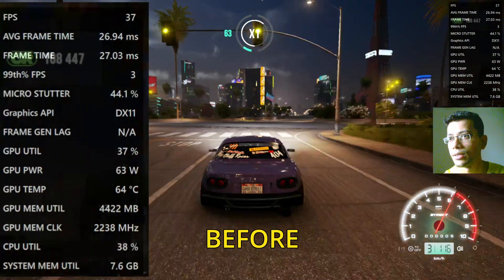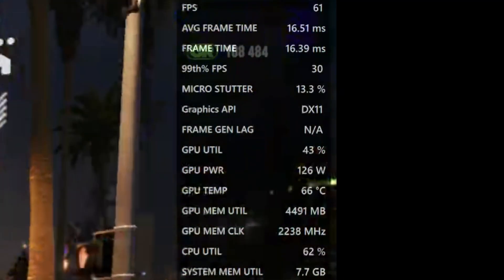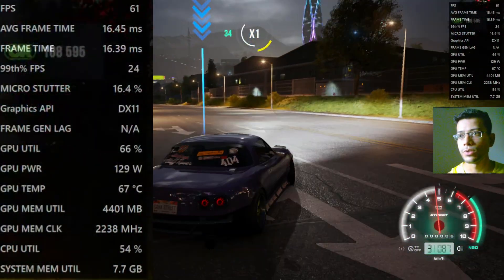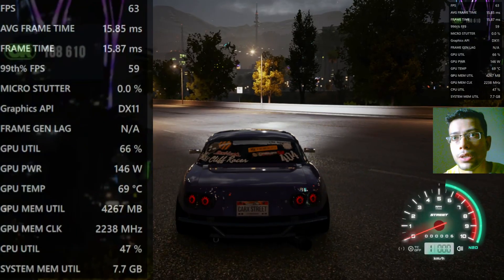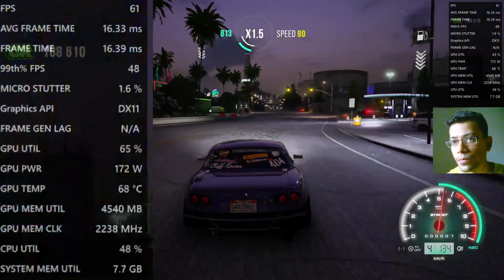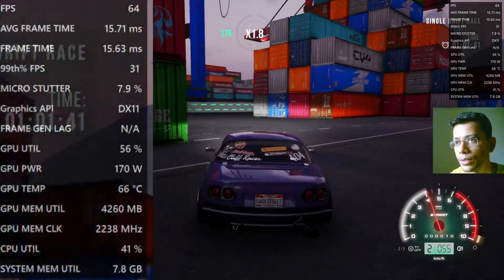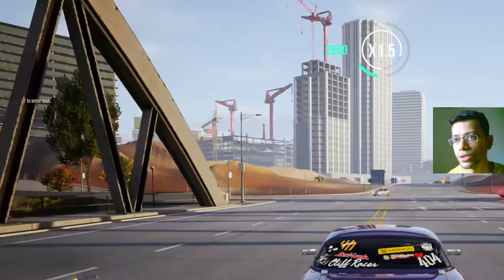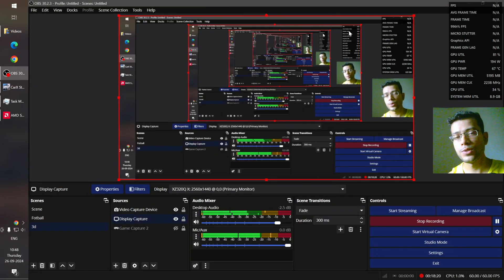CarX Street Stutter and Lag Fix for AMD and All GPUs – Permanent Solution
CARX Street Stutter permanently fixed for AMD cards Carx Street lag Fix for all gpus
Time stamp:
0:00-0:20 before after
0:20-2:08 The Real problem
2:09-2:44 The Solution
2:44- testing with different approach

If you're experiencing stutter and lag in *CarX Street*, especially on AMD GPUs, here's a detailed guide to fix performance issues across all GPUs, ensuring smoother gameplay.

### Steps to Fix Stutter and Lag in *CarX Street*:

1. **Update GPU Drivers:**
   - Ensure you have the latest drivers installed for your AMD, NVIDIA, or Intel GPU. For AMD users, download drivers from the AMD official website.
   - Use software like *Display Driver Uninstaller (DDU)* to perform a clean driver installation if necessary.

2. **Disable Background Apps:**
   - Close unnecessary background applications that consume system resources, such as browsers, streaming services, or screen recorders.

3. **Modify In-Game Settings:**
   - Lower the graphics settings like texture quality, shadows, anti-aliasing, and post-processing effects.
   - Set the resolution to match your monitor’s native resolution or slightly lower for a performance boost.

4. **AMD-Specific Fixes:**
   - For AMD GPUs, open *AMD Radeon Software*:
     - Go to **Graphics Settings** and set *Radeon Chill* to off.
     - Disable *Enhanced Sync*.
     - Under *Tuning Control*, set your GPU to a custom power plan with a slightly lower power target, which can improve frame pacing and reduce stuttering.

5. **Enable V-Sync or Adjust Frame Rate Cap:**
   - If you're experiencing screen tearing or irregular frame pacing, enable V-Sync in the game settings.
   - Alternatively, cap the FPS to your monitor’s refresh rate (e.g., 60, 120Hz) using software like *RivaTuner*.

6. **Tweak Windows Settings:**
   - Ensure *Game Mode* is enabled in Windows settings for optimized performance.
   - Adjust your power plan to **High Performance** by navigating to Control Panel  Power Options.
   - Disable fullscreen optimization for *CarX Street*. Right-click on the game executable, go to Properties  Compatibility, and check "Disable fullscreen optimizations."

7. **Use Third-Party Tools:**
   - Try using tools like *ISLC (Intelligent Standby List Cleaner)* to free up RAM and improve overall system responsiveness during gameplay.

### Conclusion:
These steps should significantly reduce or completely fix stuttering and lag in *CarX Street*, especially for AMD GPUs, while also improving performance across all GPU brands. Enjoy smoother driving and racing without technical hitches!